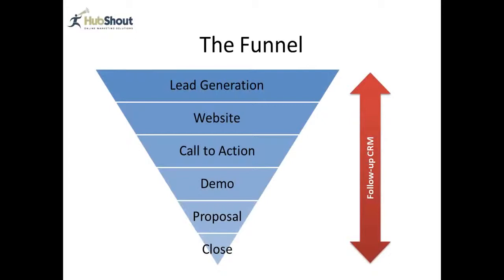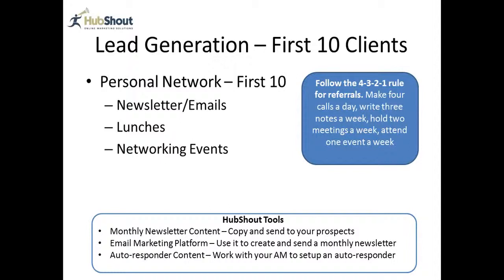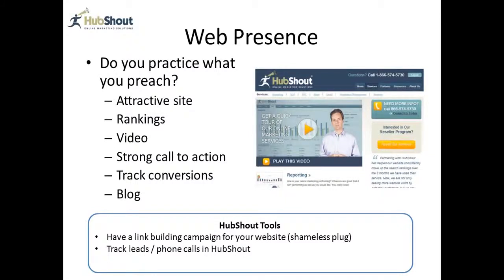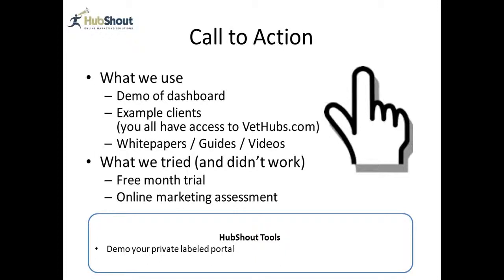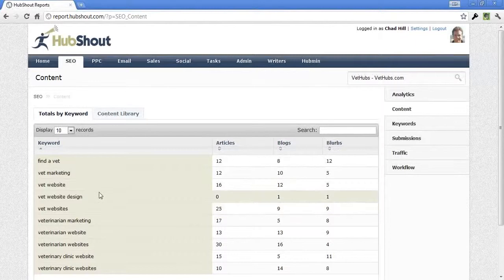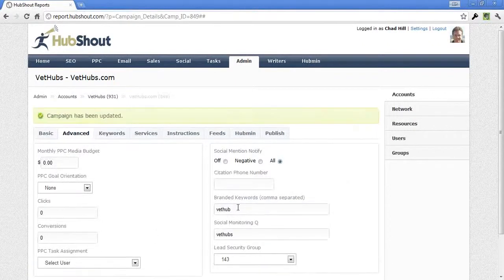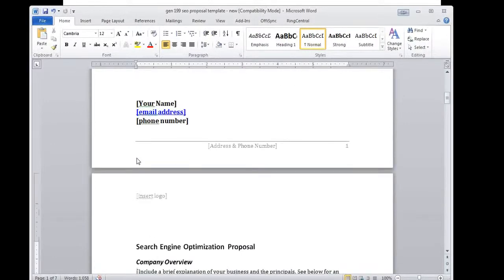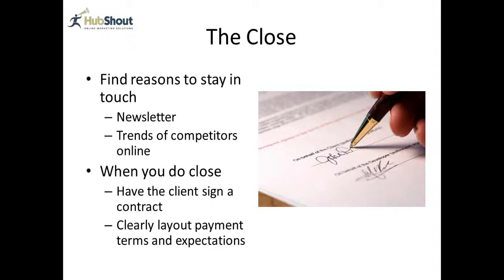How To Sell SEO